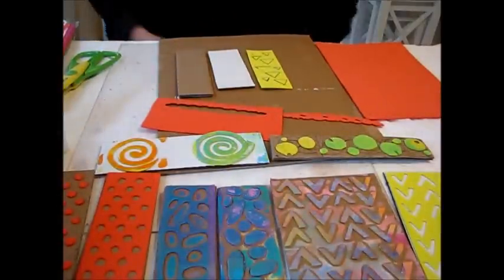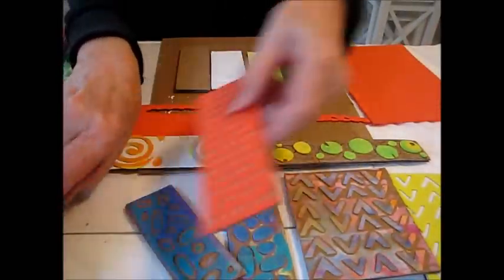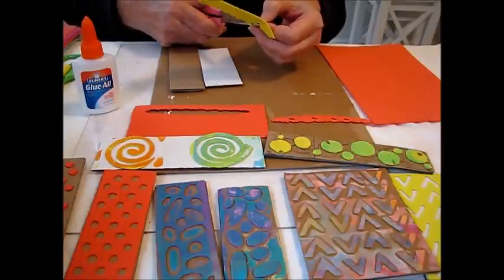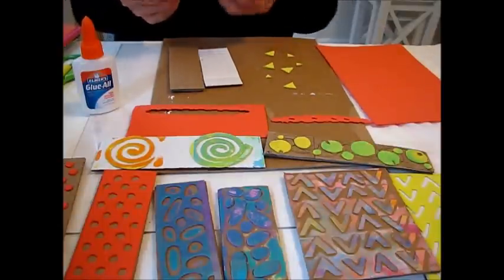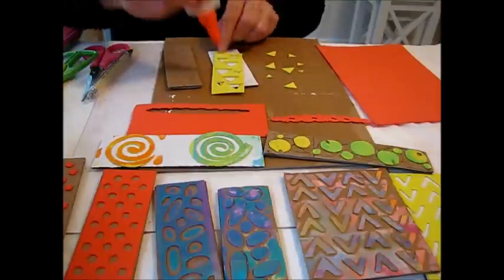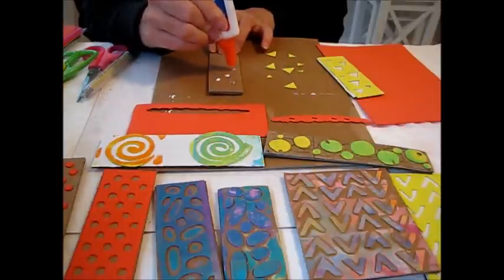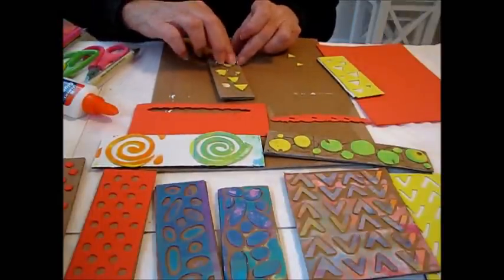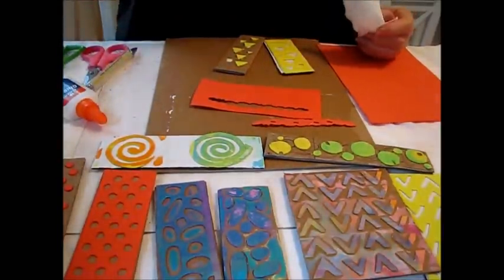Art Journal - How to make Foam Stamps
How to make foam stamps to use in your art journal